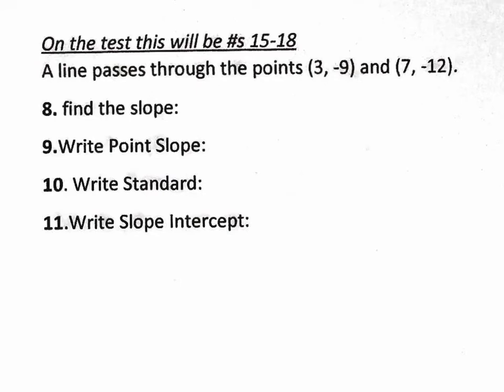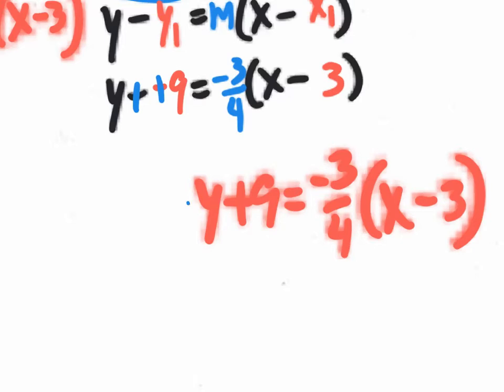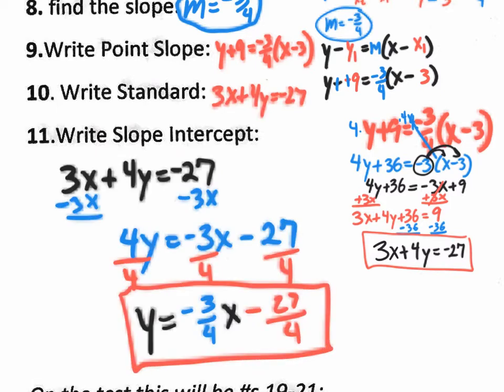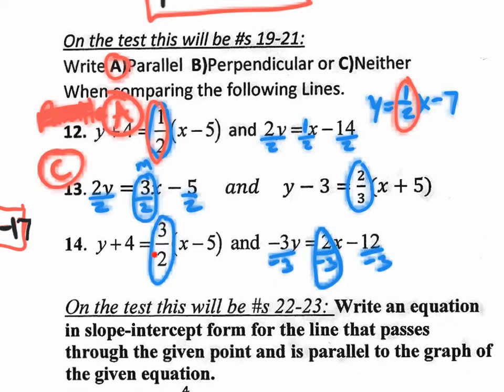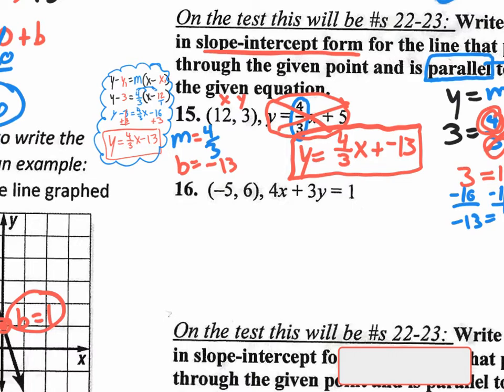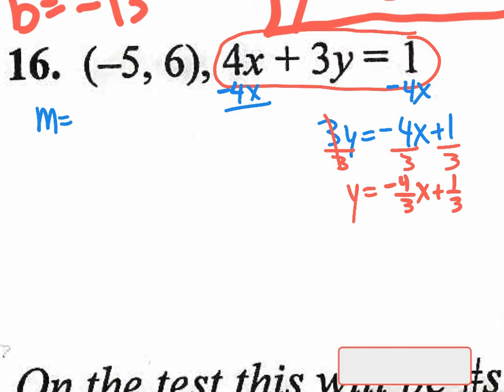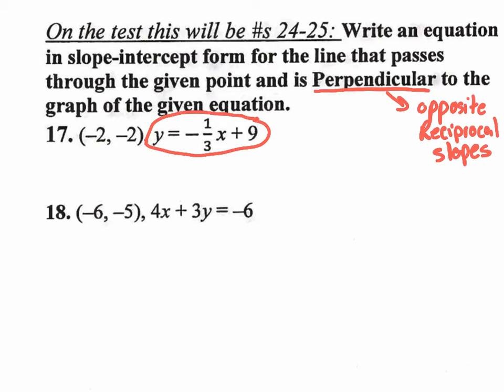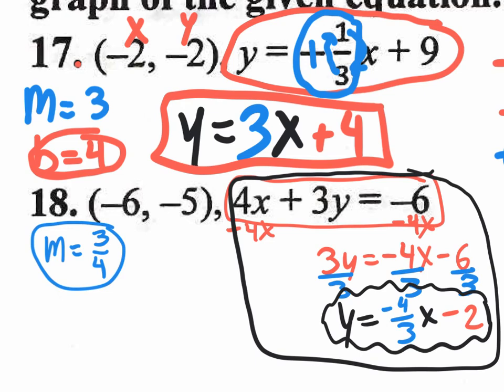part 2 review for test 5.6,4.2,4.3,4.4